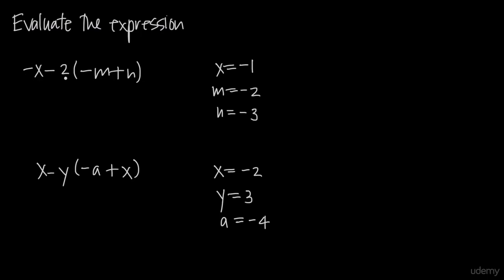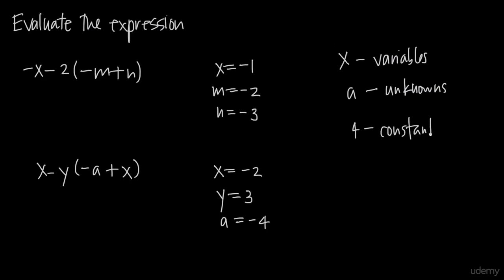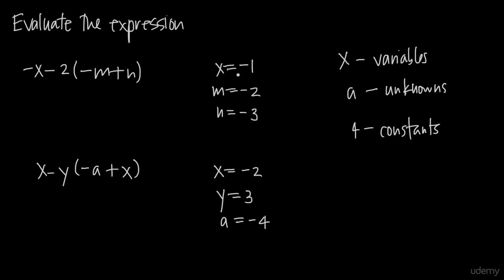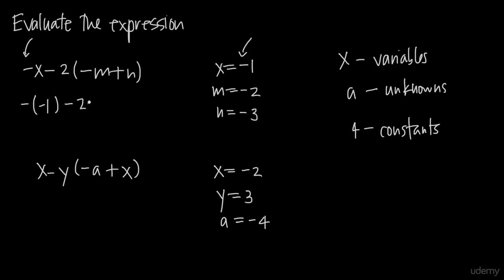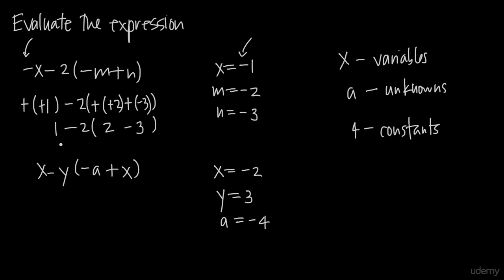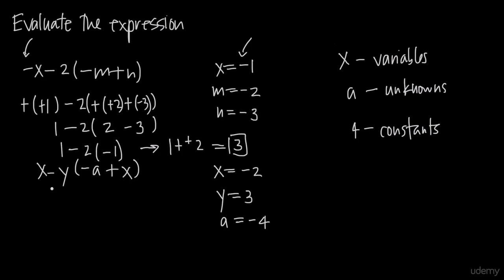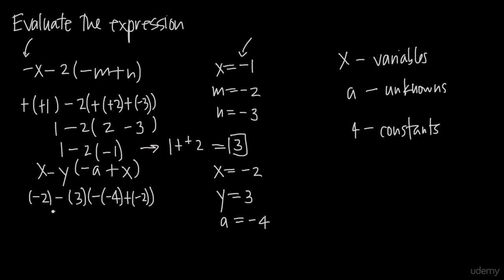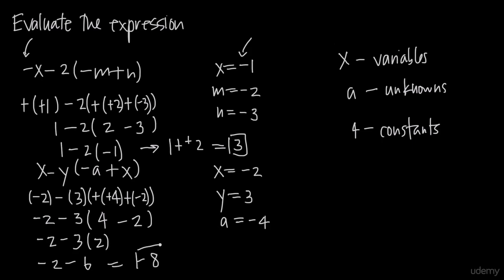Evaluating expressions || class-011 || Mathematics